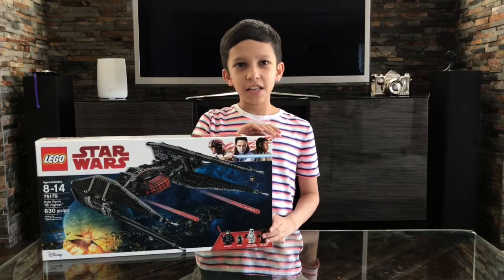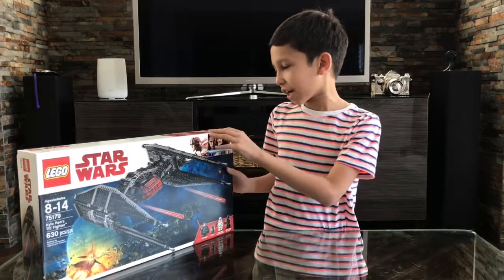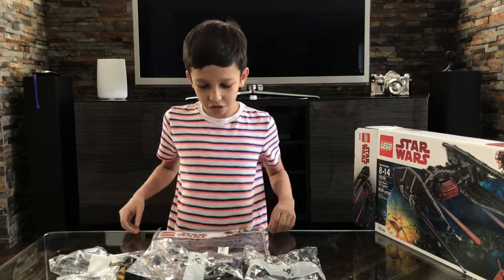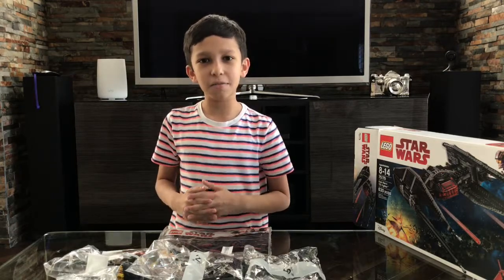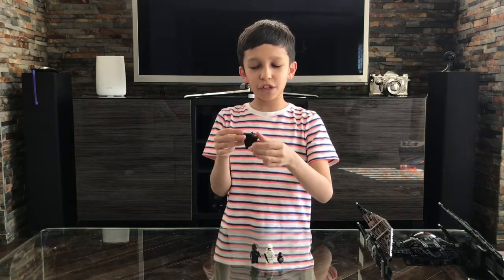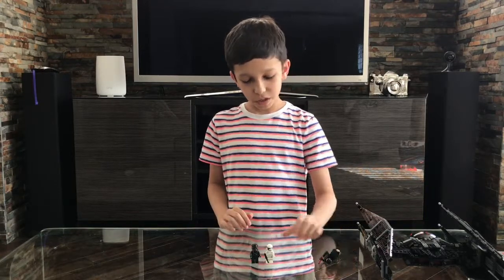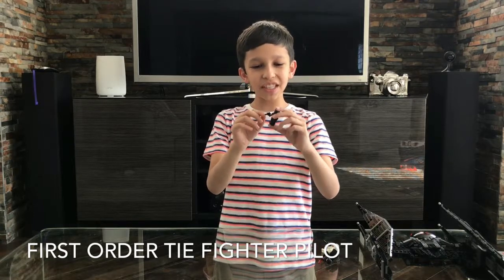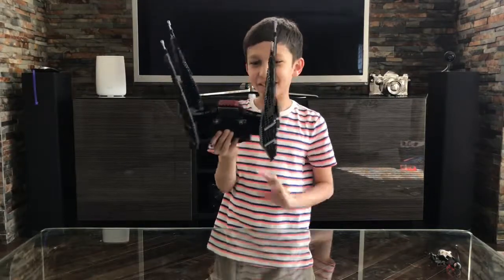Lego set 75179 Kylo Ren's TIE Fighter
Today I am reviewing this awesome looking set! Hope you like this review!